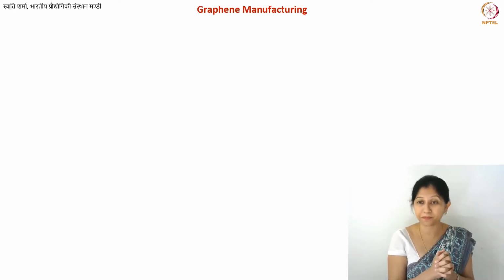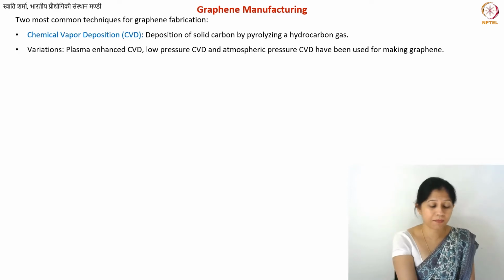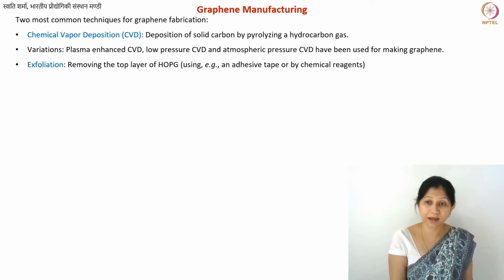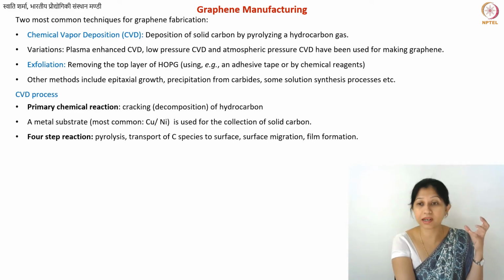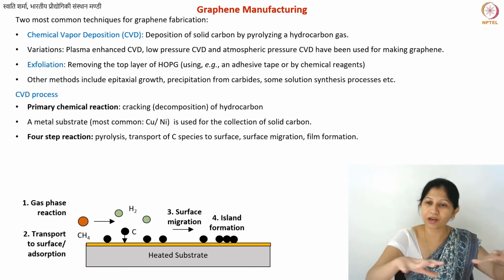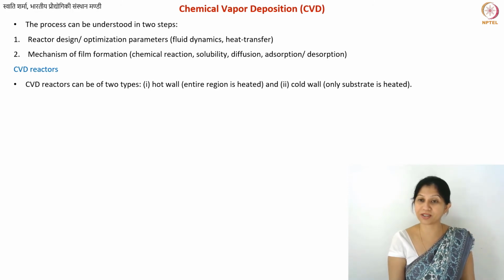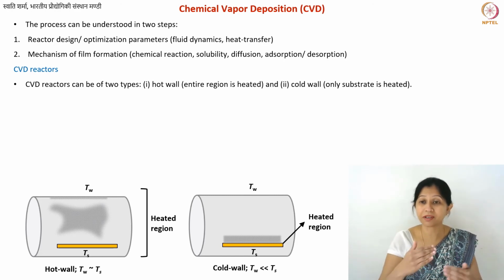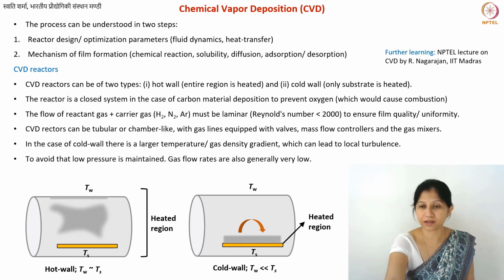Chemical Vapor Deposition of Graphene - I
Lecture by Swati Sharma, IIT Mandi  - Chemical vapor deposition of graphene, carbon solubility, enthalpy of formation, hot and cold wall CVD reactors